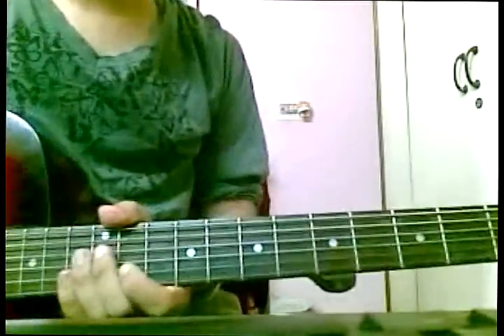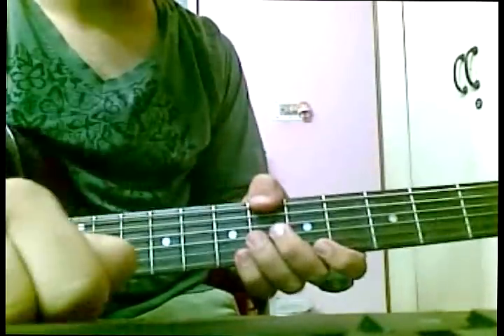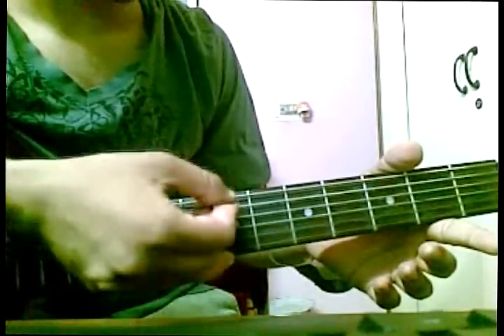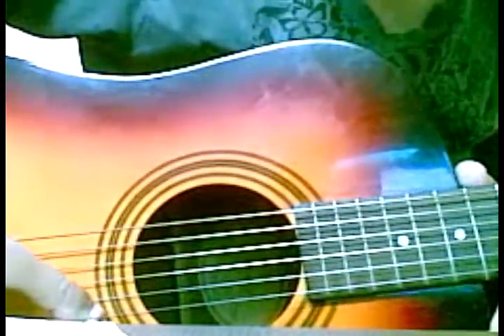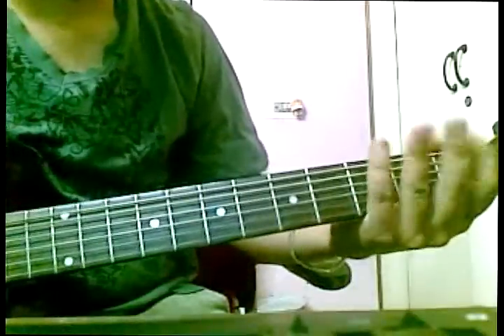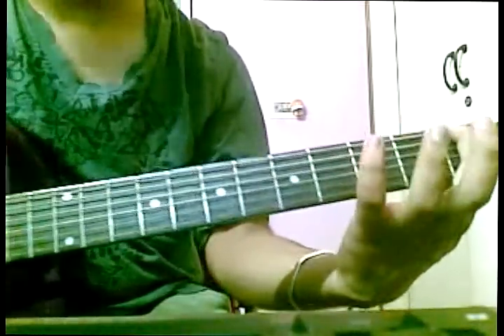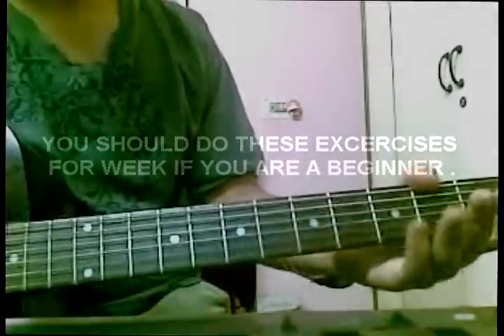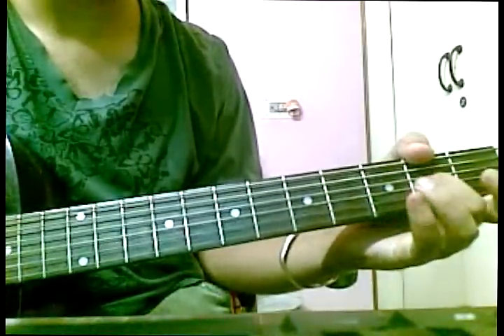KNOWING YOUR GUITAR AND EXERCISES (PART 1)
HERE ...YOU WILL GET TO KNOW YOUR GUITAR BETTER .. PLUCKING AND EXERCISES .